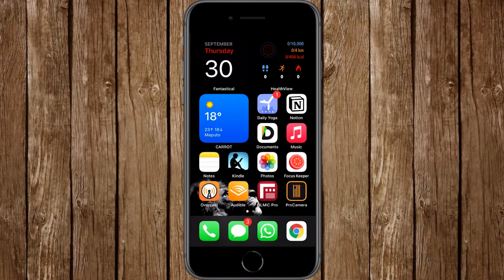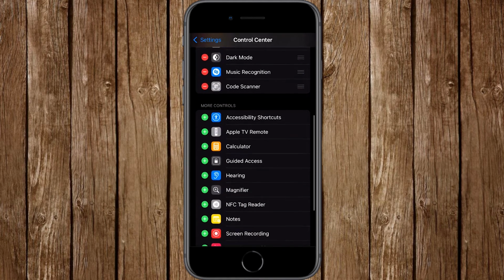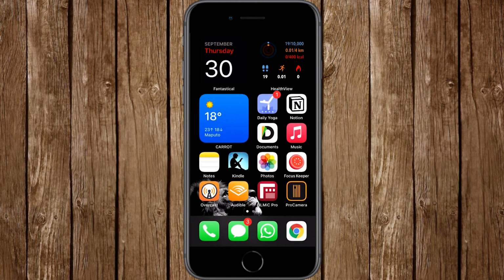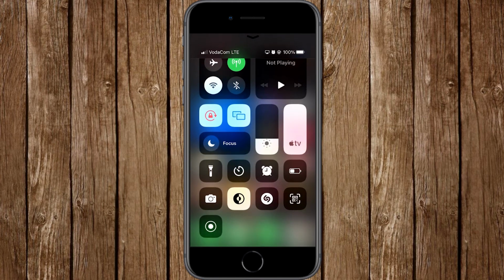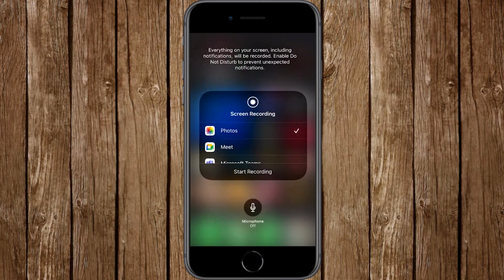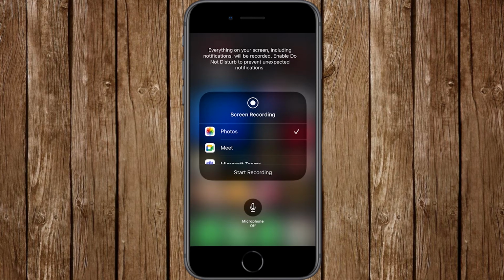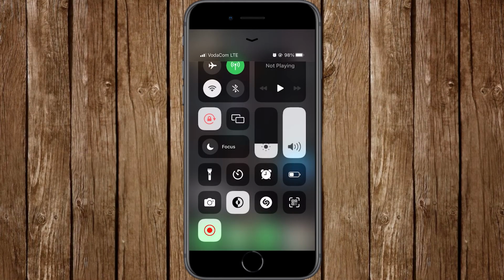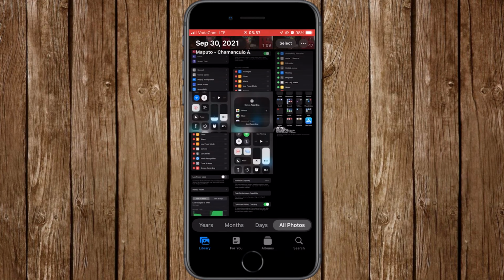Best Screen Recorder for iPhone and iPad 2021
The Best Screen Recorder you can have for your iPhone and iPad. Watch this step by step instructions on how to use it.

✅ Products I Use:

 🚩 Film Gear
Samsung Galaxy Note 10
iPhone 8 64GB Unlocked
Neewer Aluminum Camera Tripod
M Audio M Track 2X2

🚩 Editing Gear
Bose QuietComfort 45
Logitech MX Master 2S Wireless Mouse
Corsair K95 RGB Platinum Mechanical Gaming Keyboard